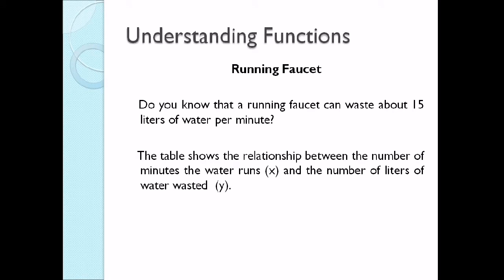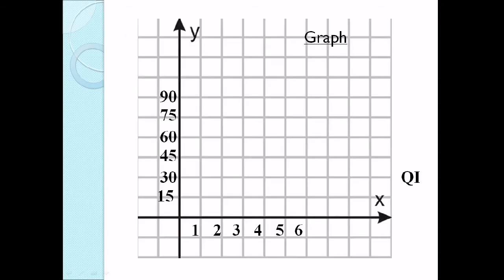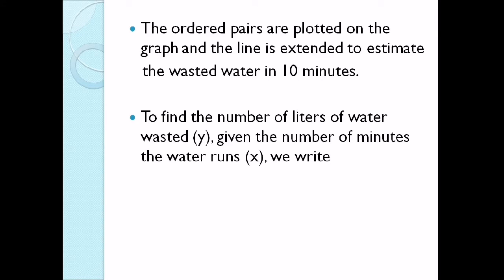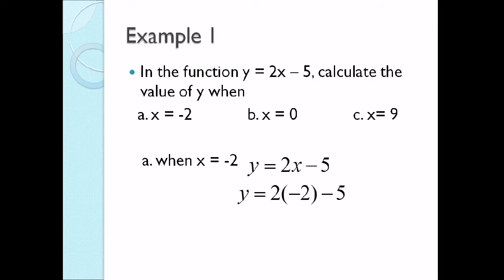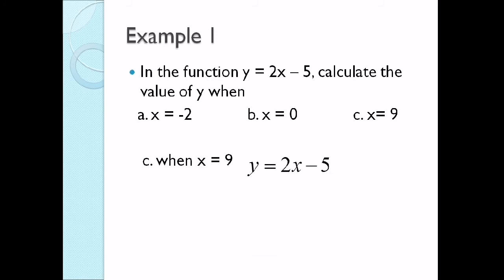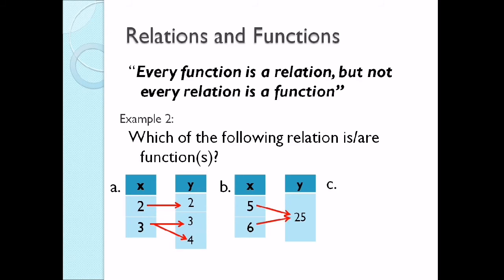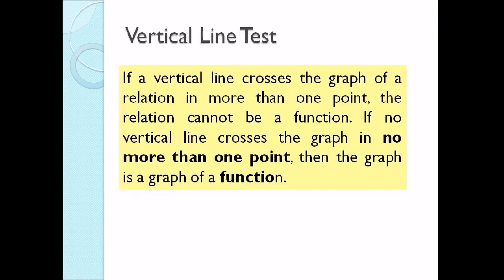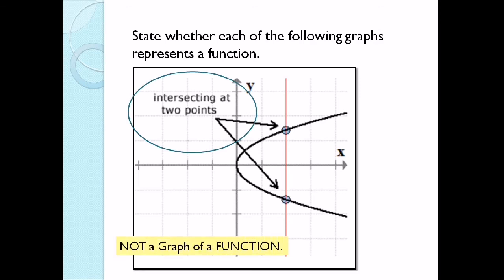Functions [Made EASY - Taglish version]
This video will help you to learn about function in Mathematics. You will also state whther the given relation is a function or not. If the given relation is a graph, you can use the vertical line test. In mathematics, a function is a binary relation over two sets that associates to every element of the first set exactly one element of the second set. Typical examples are functions from integers to integers or from the real numbers to real numbers. To learn more about the topic, watch it out!

SalaMATH po!

Reference : Mathematics 8 Patterns and Practicalities